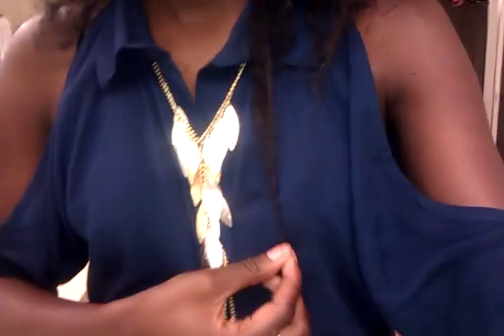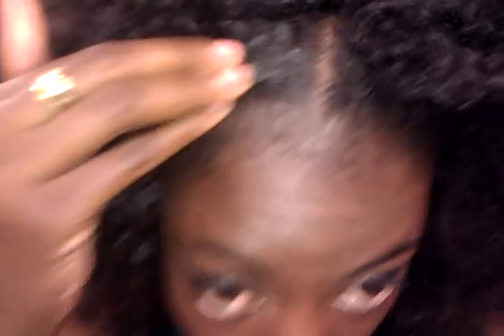Small Ranting and my Natural Hair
Small talking and questions on my natural hair place them Below :)